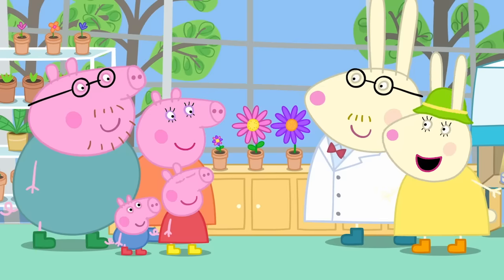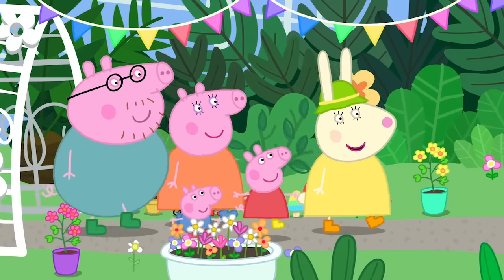Peppa Pig Learns About Nature!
Peppa, George, Mummy and Daddy Pig learn all about nature!